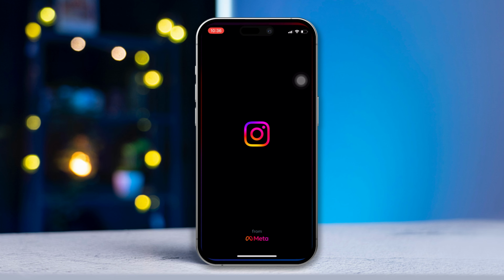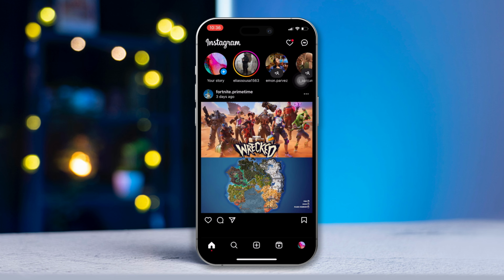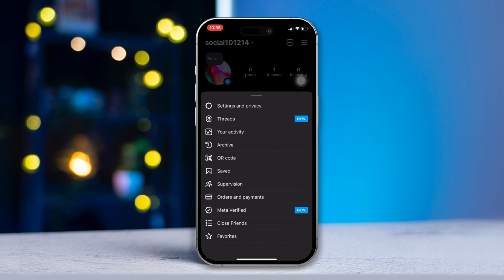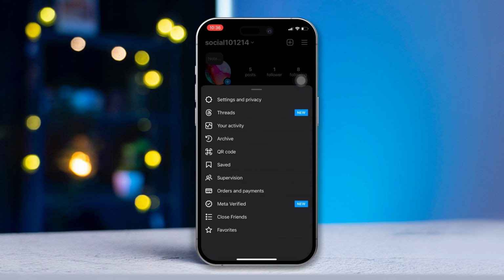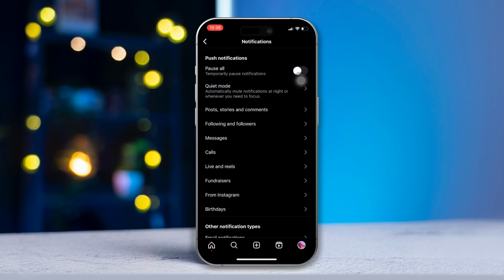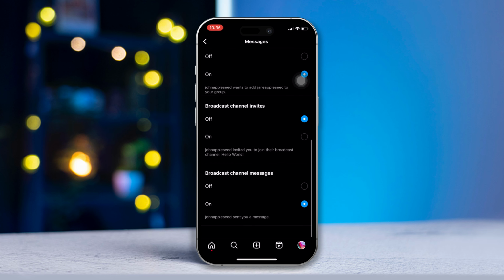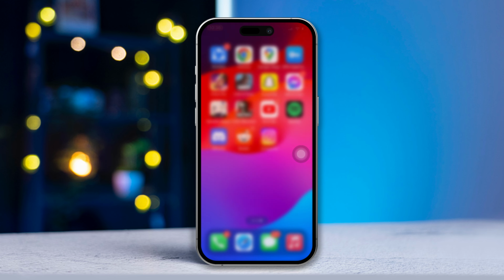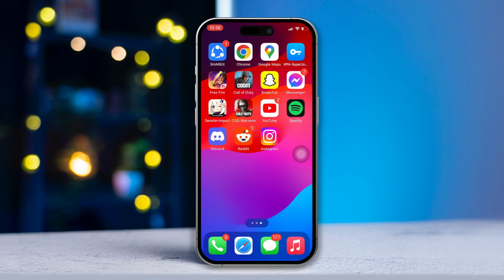How to Turn Off Broadcast Notifications on Instagram on iPhone | Stop Insta Broadcast Notification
Need to turn off broadcast notifications on Instagram on your iPhone? I'm here to help you out!

In this advanced and quick video tutorial, I'm gonna show you how to stop broadcast notifications on Instagram on iPhone. If you're disturbed by unnecessary Instagram broadcast notifications, you can disable broadcast channel notifications on Instagram by watching this video. You can watch the tutorial and implement the process to stop broadcast notifications on Instagram on iOS.

Watch the video, and let's see how to turn off broadcast messages on Instagram on iPhone. After watching the video you will learn how to disable broadcast notifications on Instagram on iPhone.

00:01- Video intro
00:11- The Method
00:50- Method ending